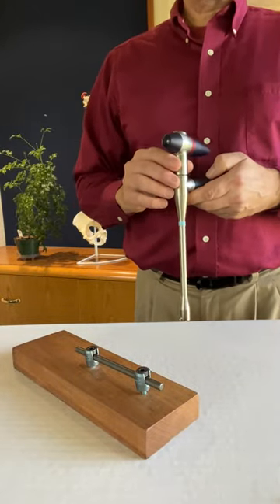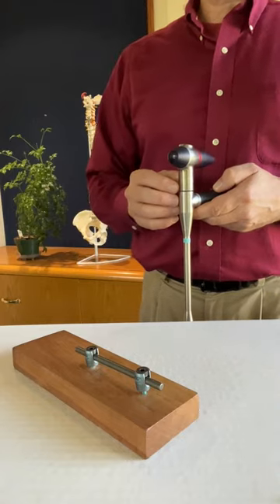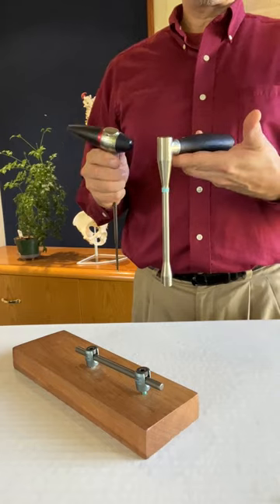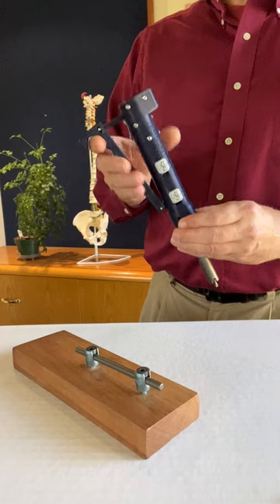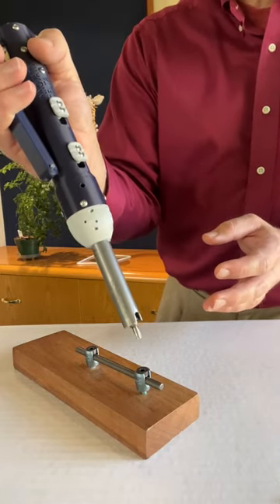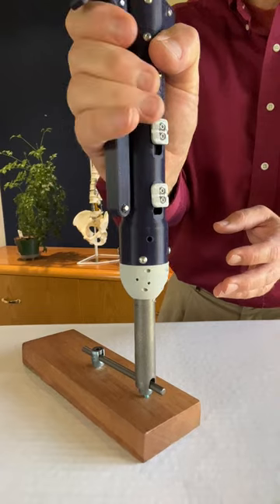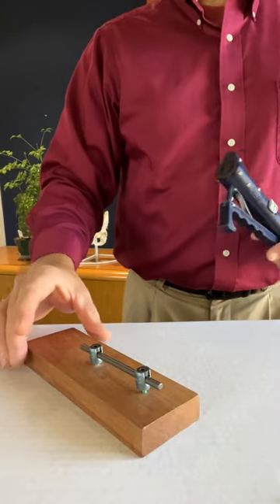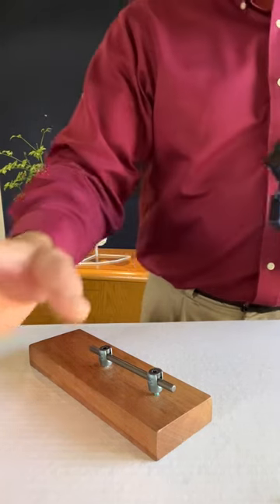New Manual Counter-Torque Screwdriver (CTSD-M) Demo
Check out the latest version of IDT's Manual Counter-Torque Screwdriver (CTSD-M).